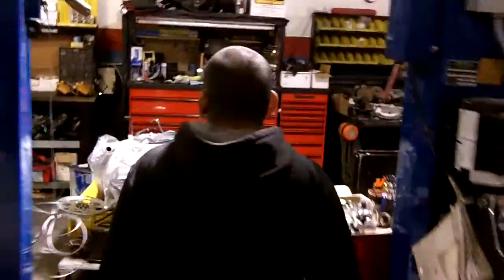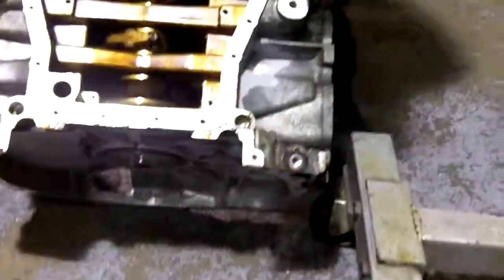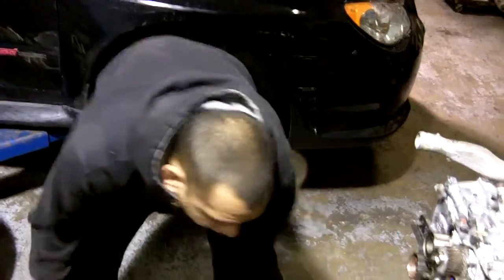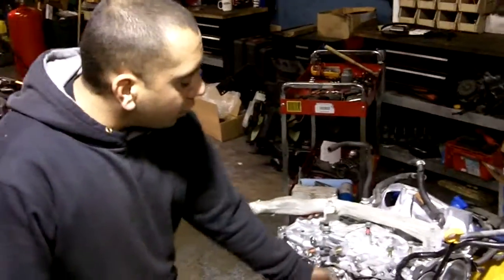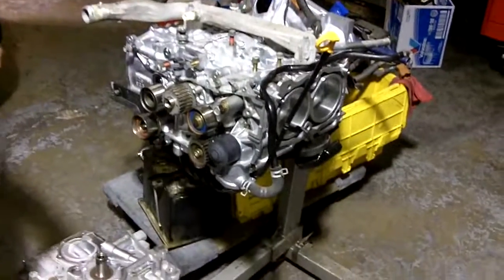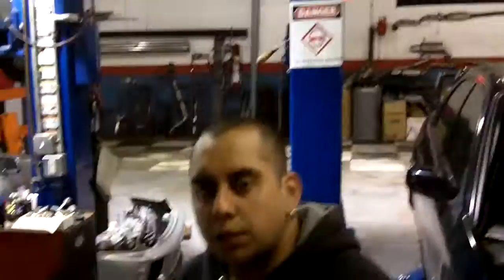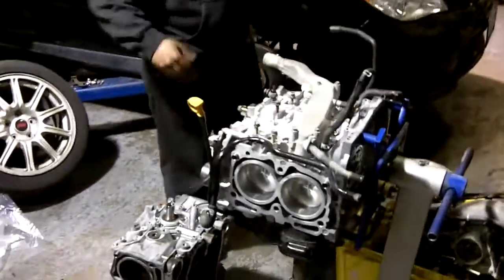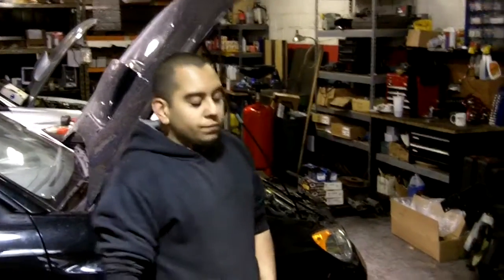Old and New Subaru boxer short blocks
A mechanic at P & L Motorsports in Franklin Park, Illinois explains the short block engine swap in my 2005 Subaru Outback.